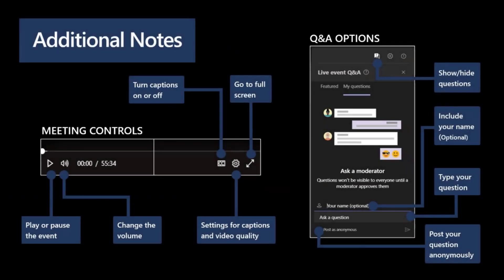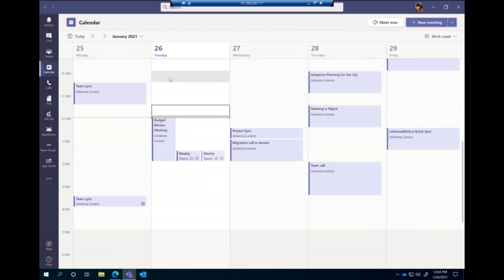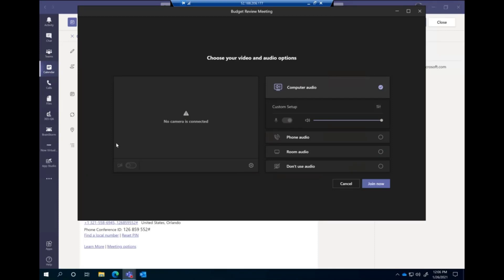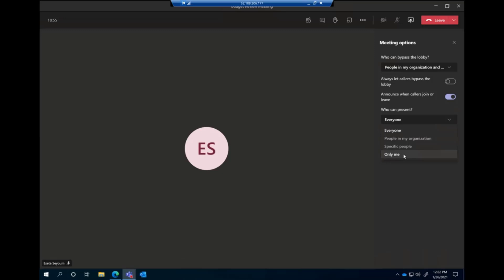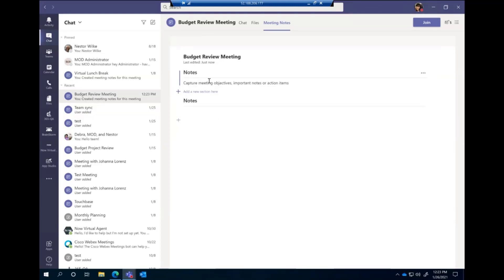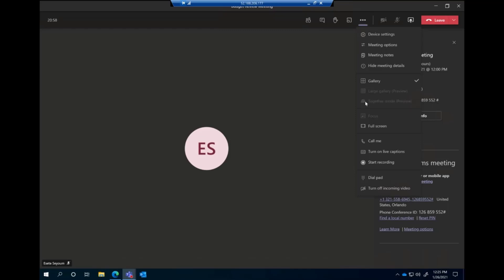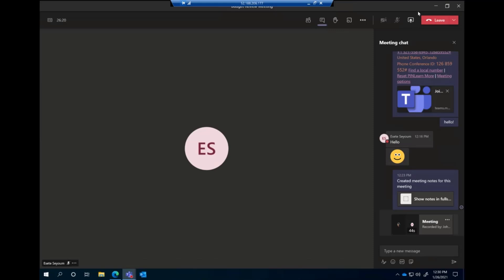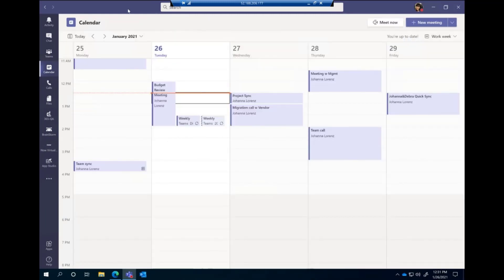102 During the Meeting: Breakdown of Teams meeting features (Teams Meeting Lifecycle 2of3)